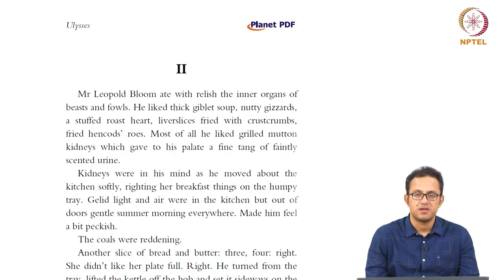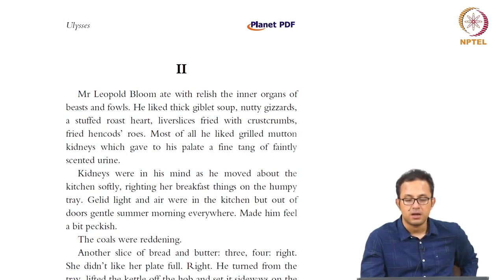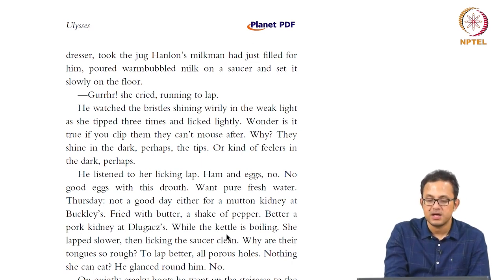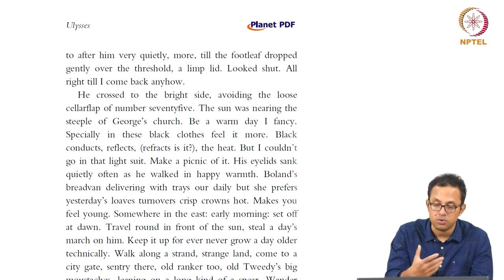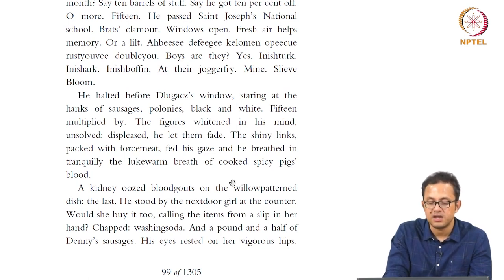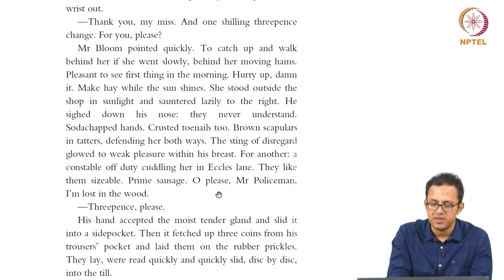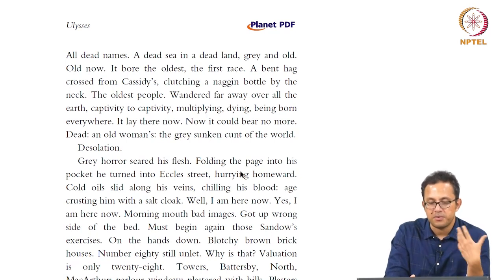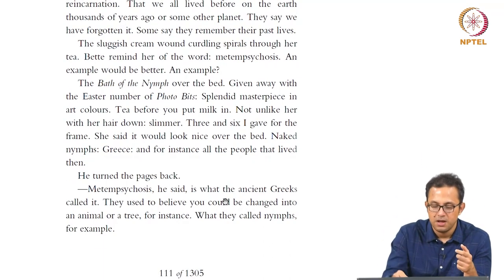Ulysses - Part 4